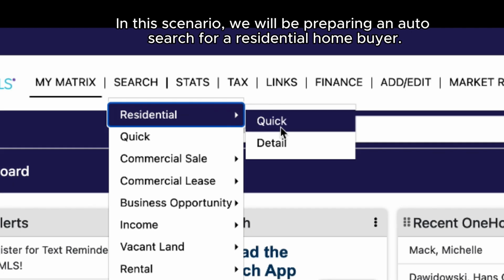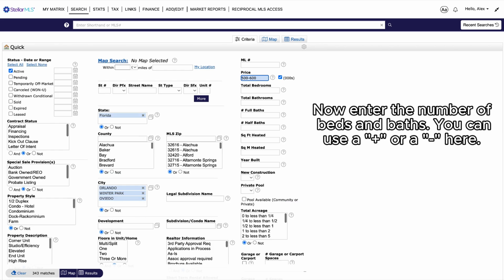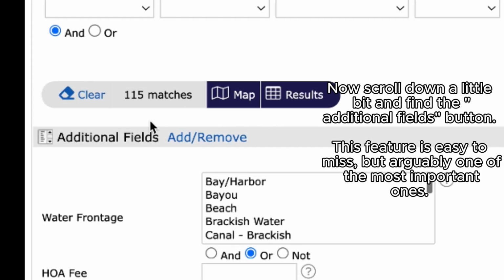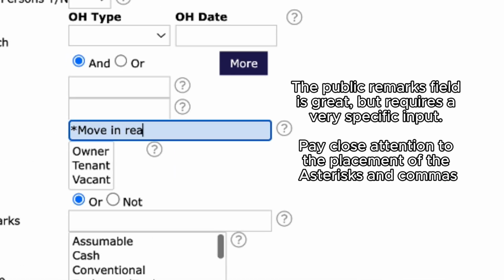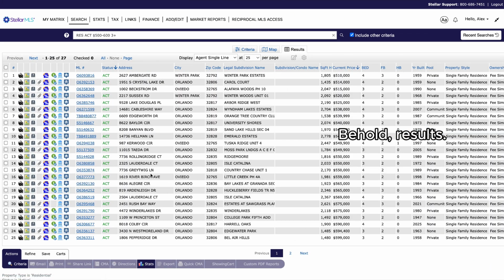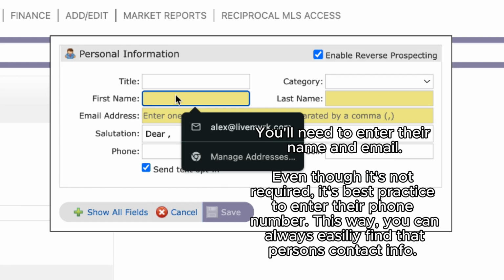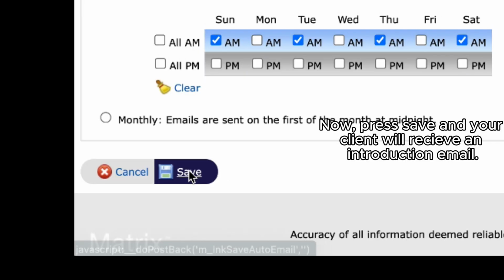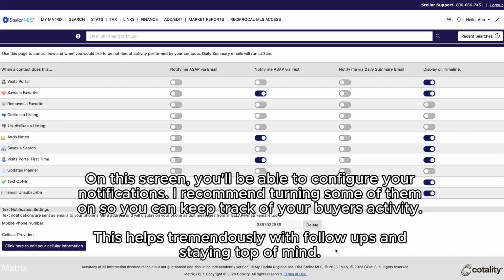How to set up an Auto search on Stellar MLS